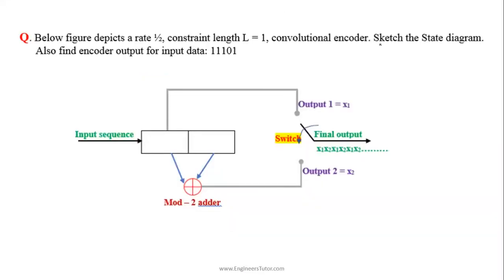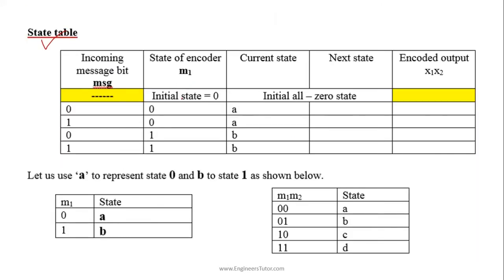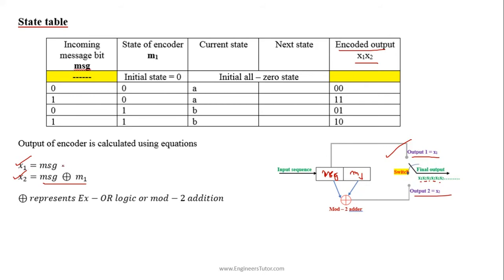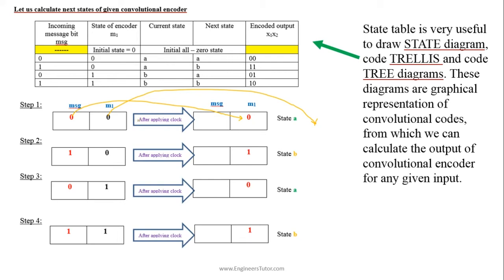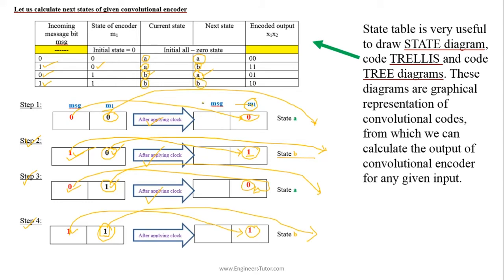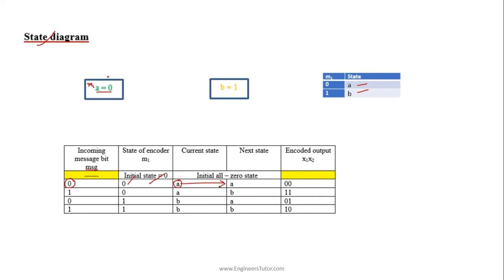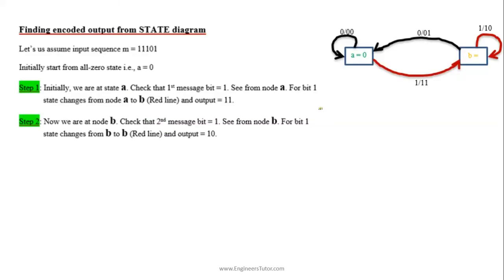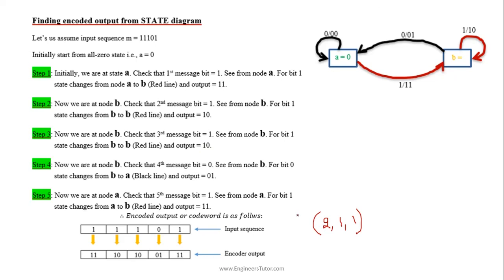(2, 1, 1) - Convolutional code | State diagram